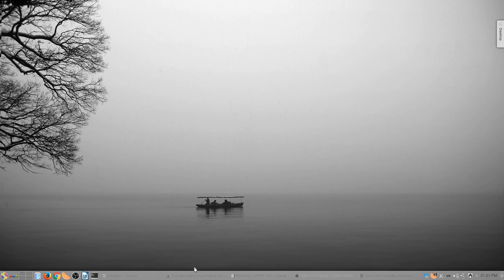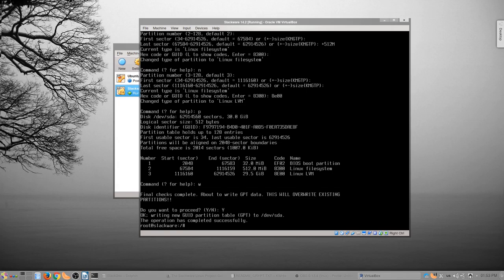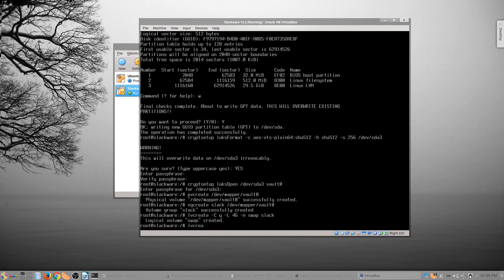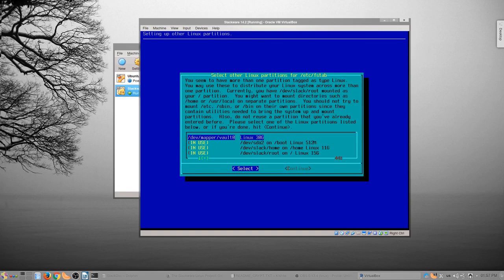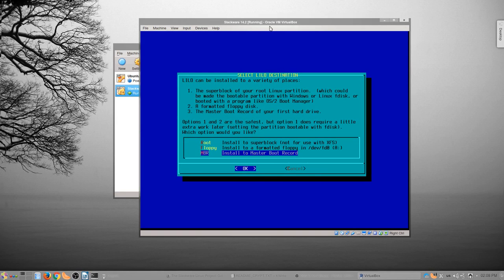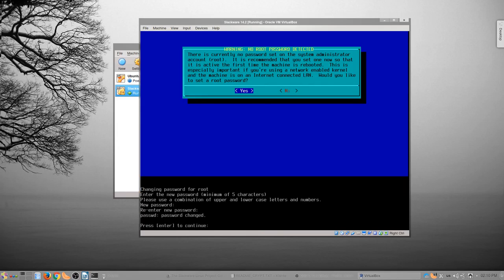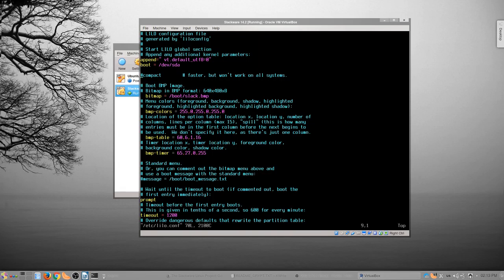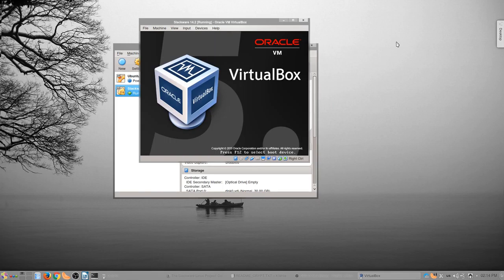How to install Slackware 14.2 on encrypted LVM (LVM on LUKS) (GPT)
This video shows you how to install Slackware 14.2 using the LVM on LUKS method and on a GUID Partition Table (GPT).